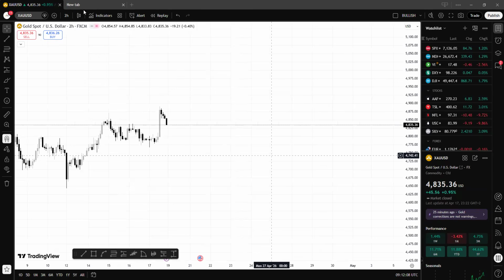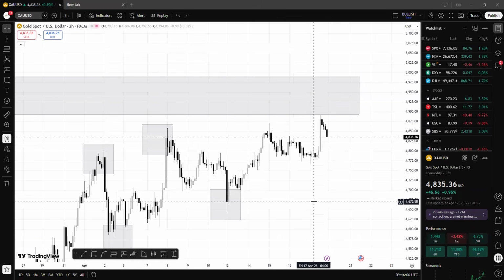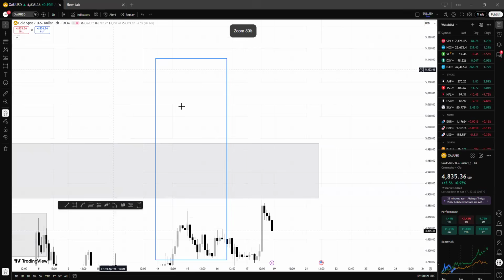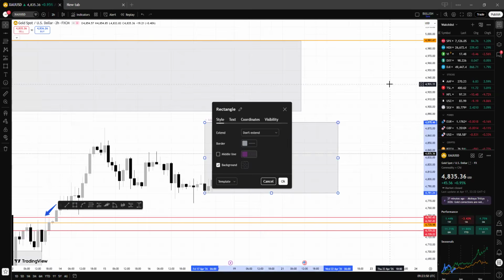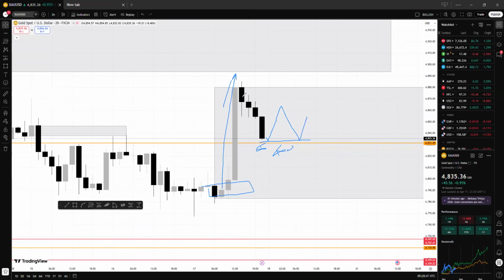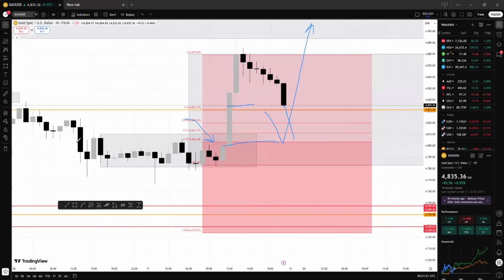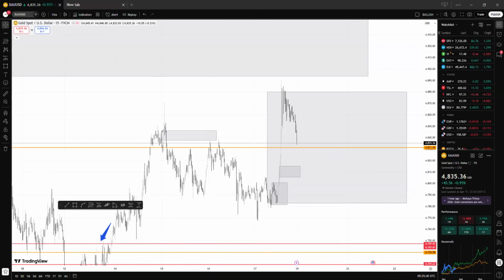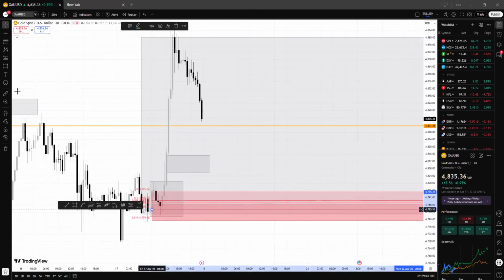Sniper Entries Using SMC Entry Models & Supply and Demand Zones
🚨 Sniper Entries Using SMC Entry Models + Supply & Demand 🚨
Struggling with bad entries and getting stopped out?
In this video, I break down how to combine Smart Money Concepts (SMC) with Supply & Demand zones to get precise, high-probability entries in the forex market.
This is the same approach I use to guide my students from random trading to structured, confident execution.
If you’ve been entering trades blindly… this will change everything.
📌 What You’ll Learn:
How SMC entry models actually work
How to combine them with Supply & Demand zones
Where to enter for sniper precision
How to avoid common entry mistakes
Real logic behind high-probability setups
💰 Want to Trade With Me Live? Join my VIP & mentorship programs:
🔥 VIP Signals
$15 (1 week)
🔥 Copy Trading
(Minimum capital: $50)
🔥 Trading Course (Beginner → Advanced)
Full breakdown from basics to live trading
📲 DM me or message on WhatsApp to join
⚠️ Requirements to Join:
Must be serious about trading
Must be consistent and disciplined
Must be ready to learn and execute